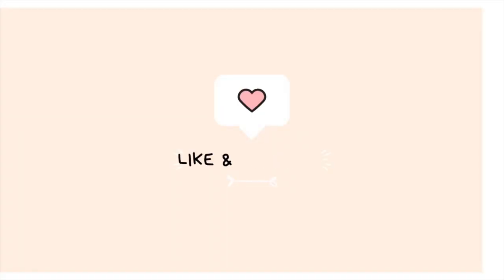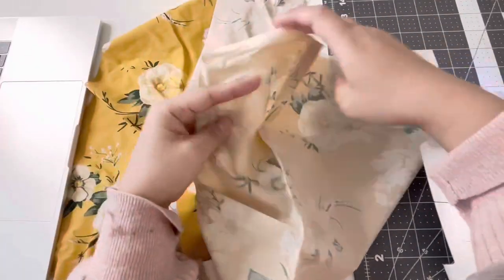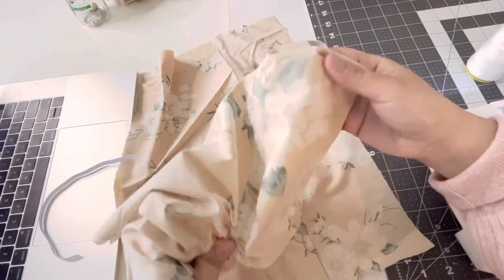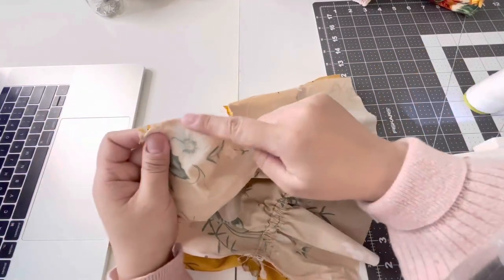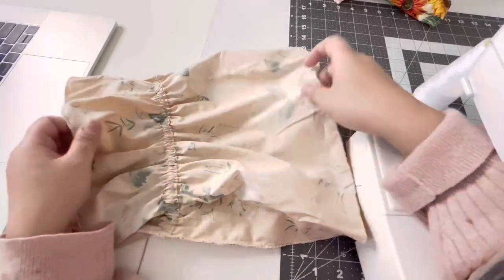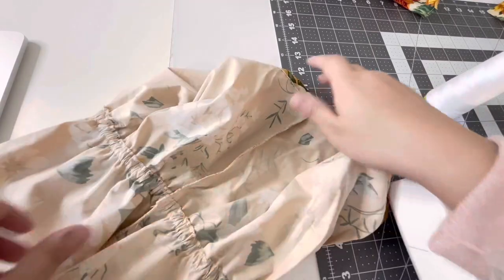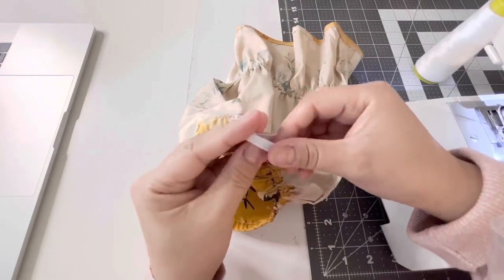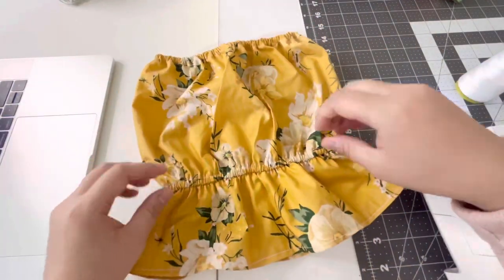The Easiest Baby doll Peplum Top Tutorial + Pattern | DIY How to Girl Top | Cute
DIY this cute little baby doll peplum top. It’s super cute and easy to make!
You can use any type of materials you like. I used woven cotton in here.
This top is perfect for the summer time and layering up.
Please reach out if you have any questions or need more help.

Etsy shop